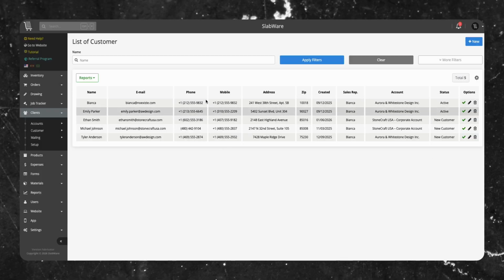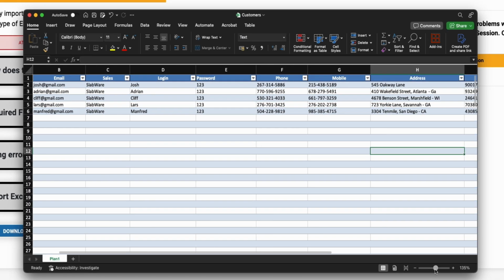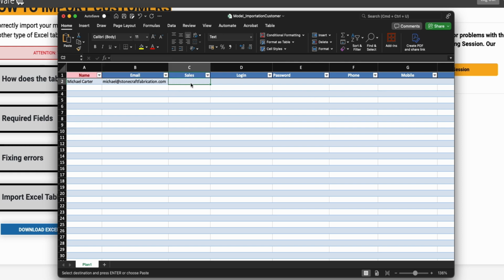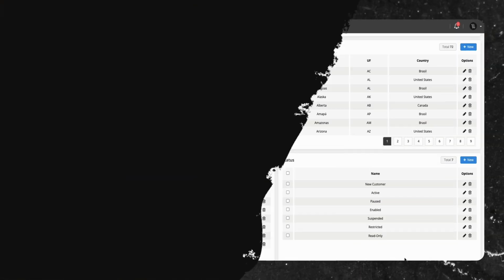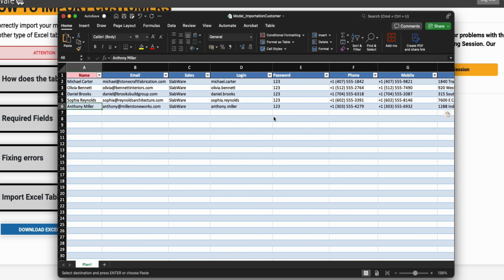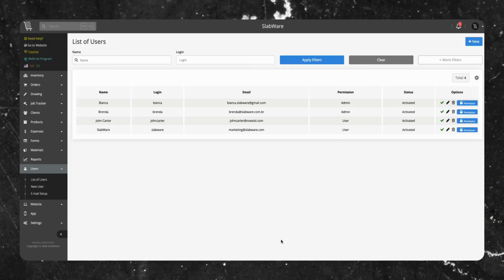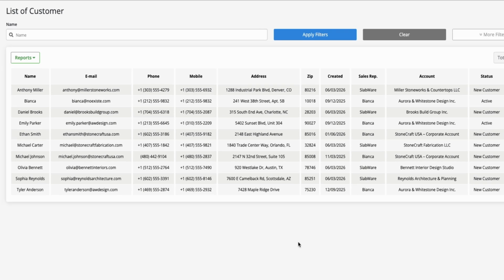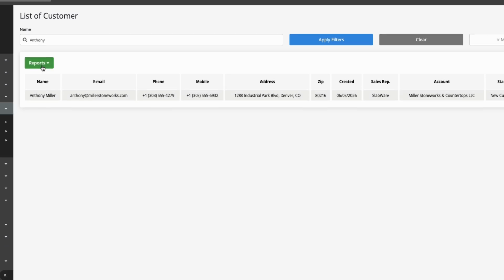Import Customers | Fabricator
00:00 Intro
00:44 Download the Excel Template
01:22 Fill Out Customer Information
03:34 Import the Excel File
03:49 Check Import Information
05:00 Imported Customers
05:14 Customer Profile
05:53 Customer Reports